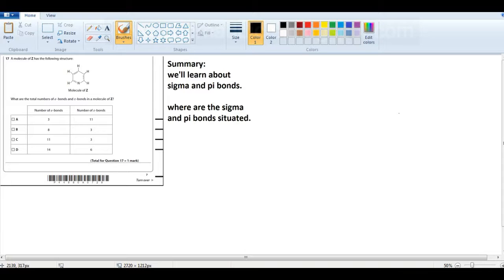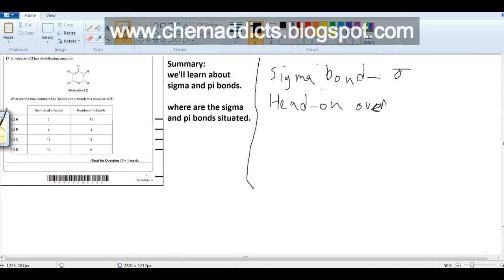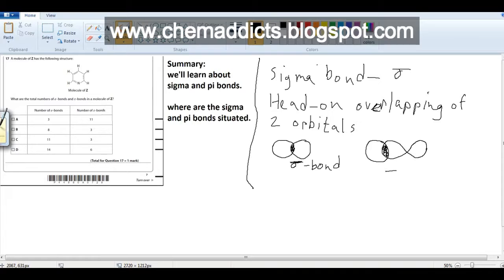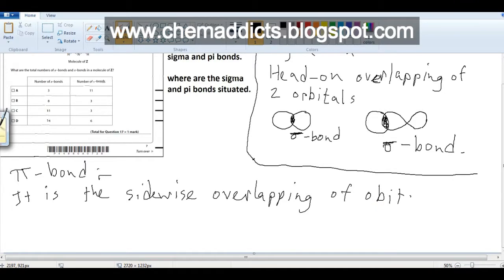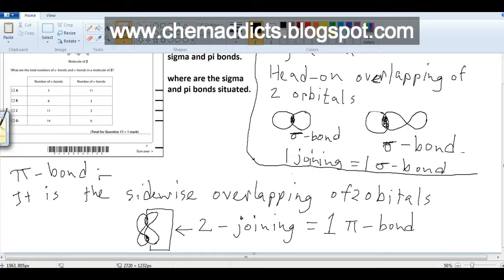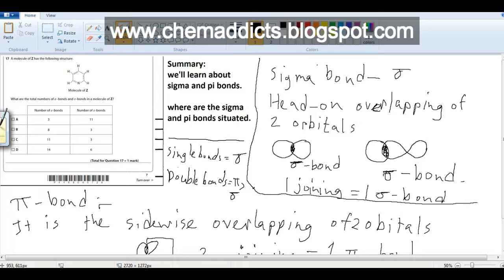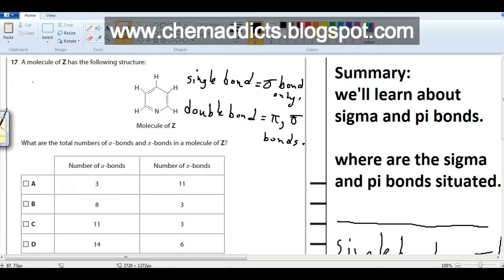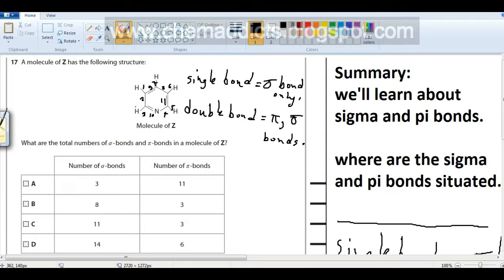Edexcel AS Chemistry Unit 1 Question Paper May 2015 question 17 Solution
Hi fellas !!! This is chemaddicts to the solution!! Today we are going to discuss about a topic on sigma and pi bonds.

Summary of the video lesson:
1) We'll learn about sigma and pi bonds.

2) Where are the sigma and pi bonds situated

Here we'll also discuss some critical issues regarding the topic so don't miss it and just watch the whole video.

Don't forget to give ur feedback on video tutorial such how was it ? Do you have any confusion on the this topic? Ask questions about the topic.

Thanks for reading this long description.
Hope that you'll be benefited by this tutorial.. :)